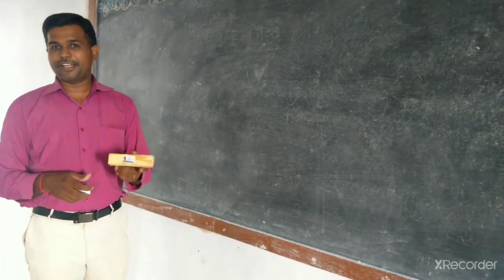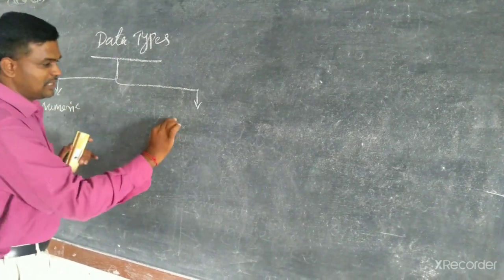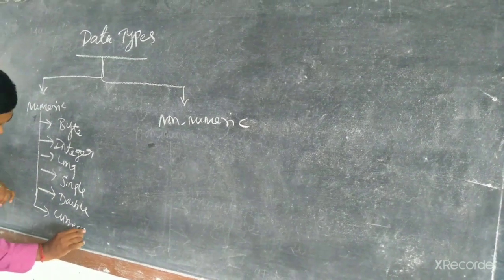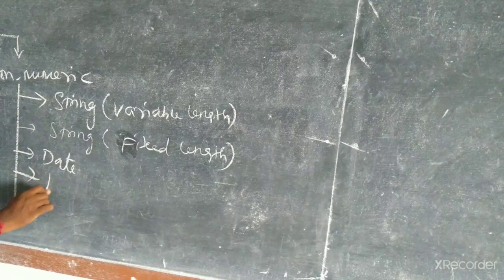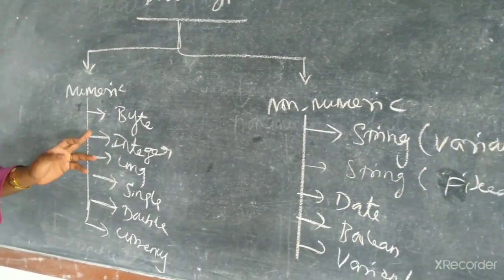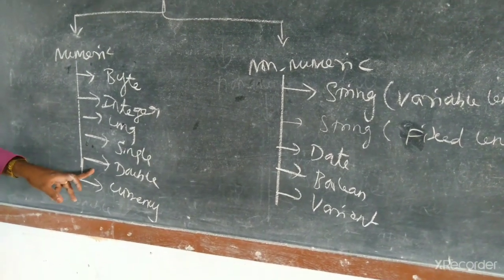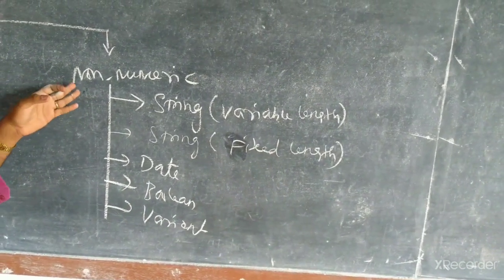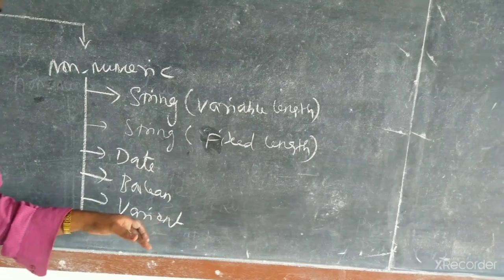Data Types.T P Senthilkumar Gobi Arts & Science College